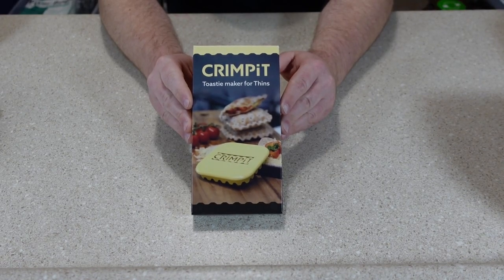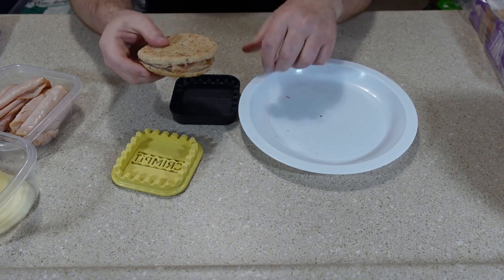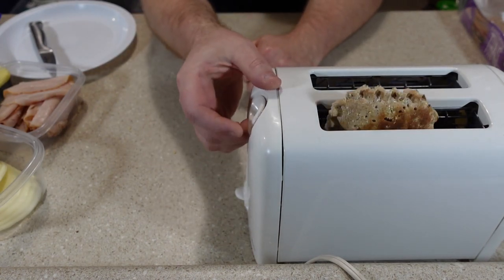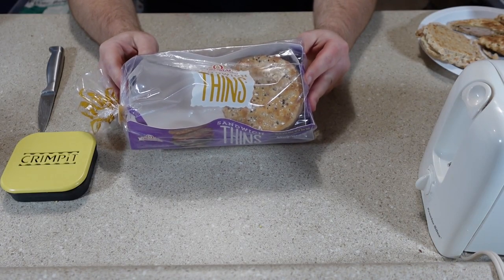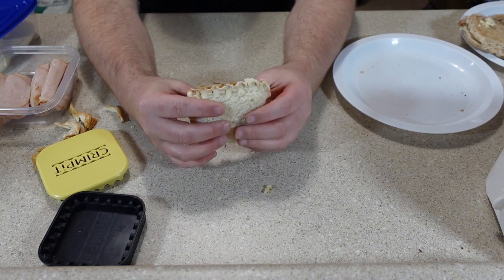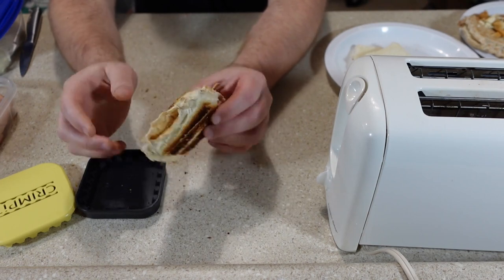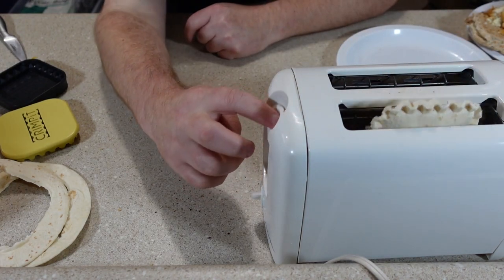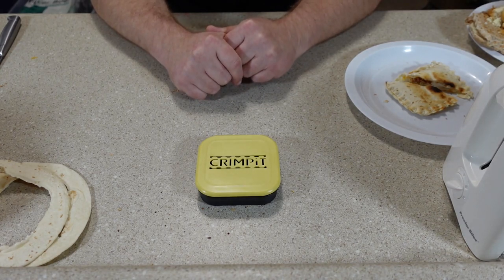TRYING THE CRIMPIT TOASTIE MAKER & SANDWICH SEALER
Trying the Crimpit Toastie maker. It's also a sandwich sealer made to be used with sandwich thins but in this video I'm also going to try using it to make sandwiches with both white bread and flour tortillas.